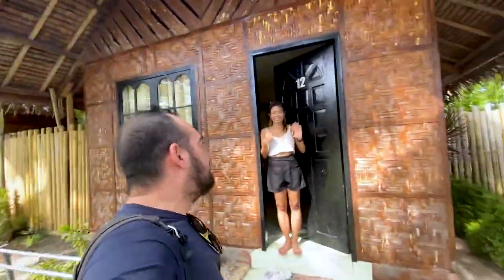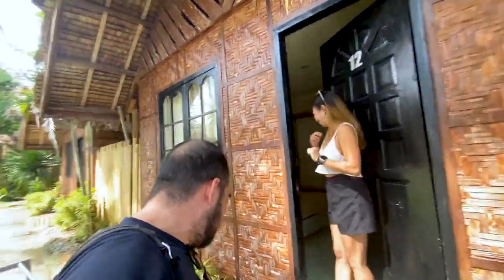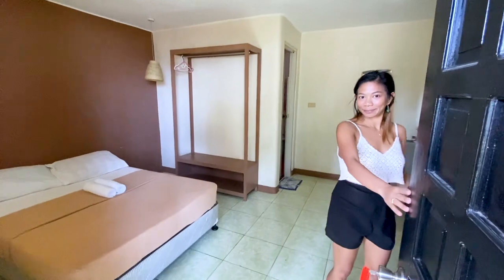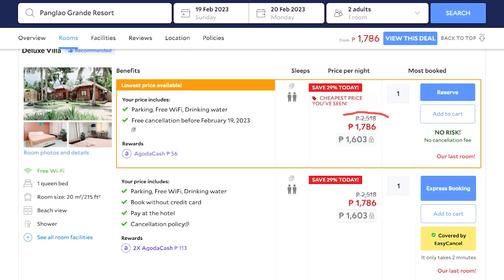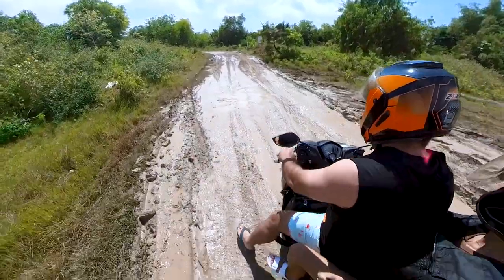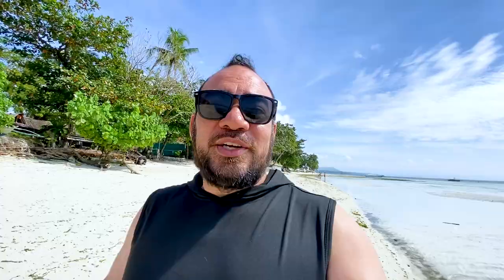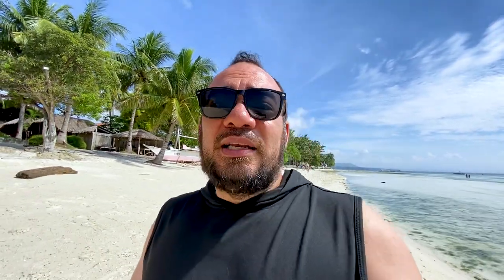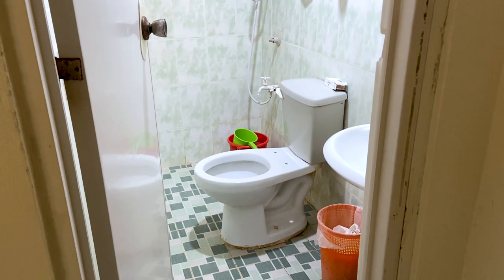CRAZY Cheap Villas in Bohol White Sand Beach (Panglao Grande Resort)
It's time for staycation here in Bohol and we were looking for some serious beach time to relax and recharge. We booked Panglao Grande Resort in Bohol on the Agoda website. We couldn't believe how cheap the resort was. Only 1700 pesos for a Deluxe Villa. That's a really great deal.

The white sand beach at Pangle Grande Resort is amazing. The Bohol resort is located between Dumaluan Resort and Libaong White Beach. To access to the resort you need to pass a private paid road. It's 30 pesos for bikes and 100 pesos for a car.